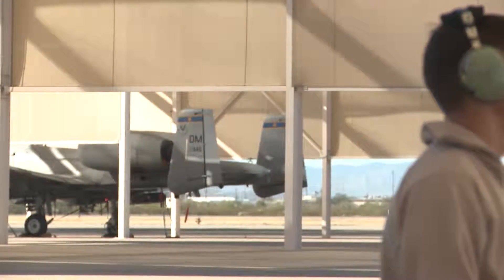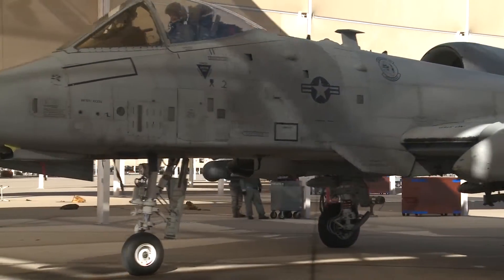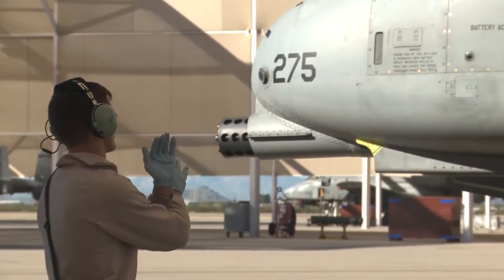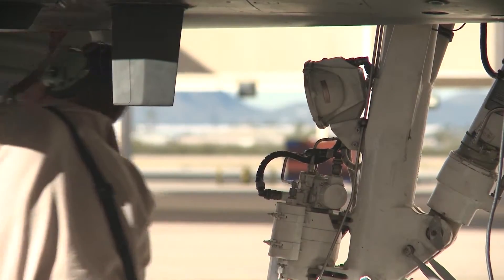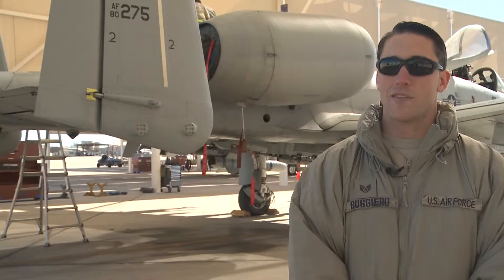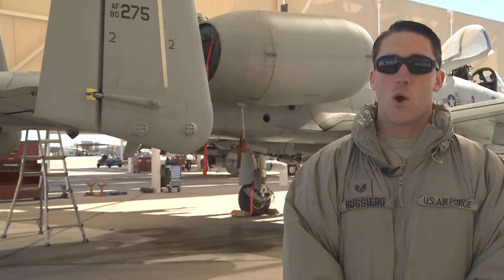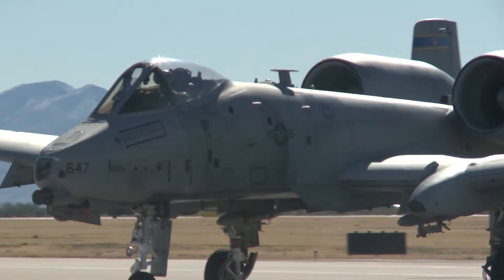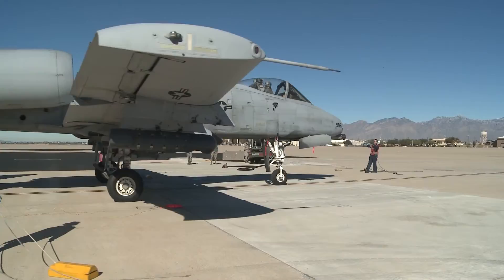Bushwhacker 16-01 Cactus Flag Exercise 2016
Credit: Airman 1st Class Jean-Paul Arnaud-Marquez | Date Taken: 01/13/2016
Exercises may be stressful, but they're a vital part of deployment readiness. Here's a look at some of D-M's maintainers participating in this week's Cactus Flag exercise.